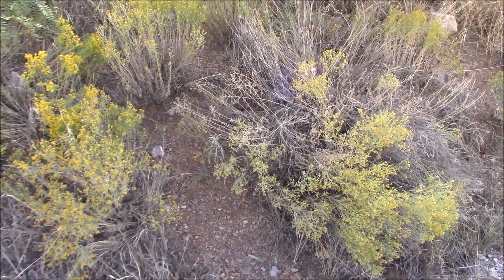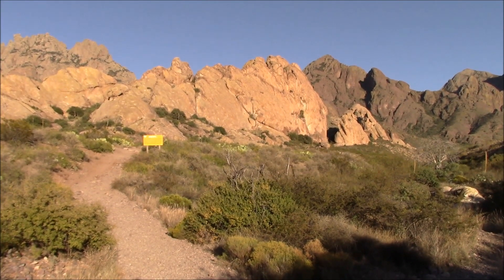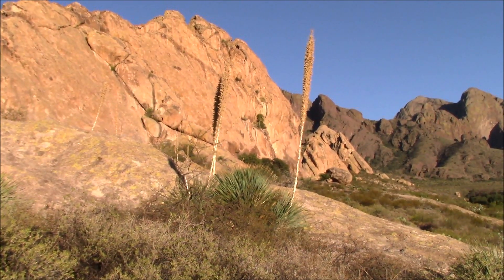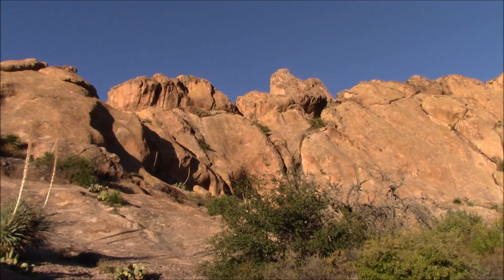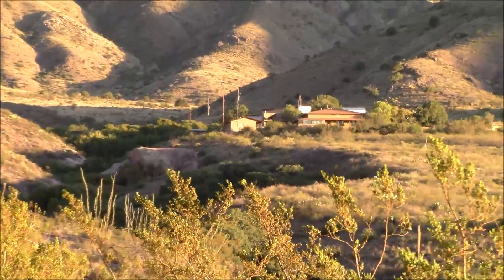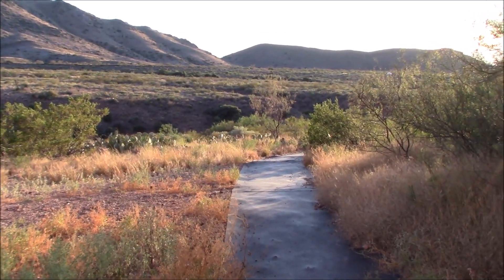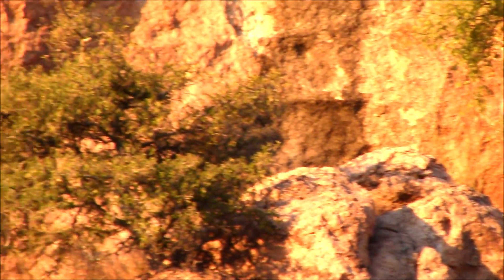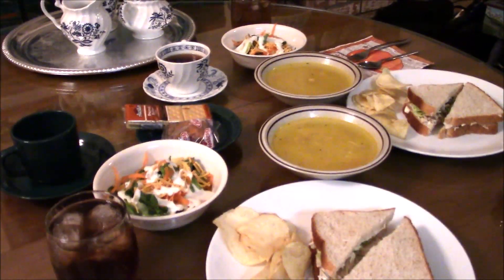A Hike To A Native American Indian Hunting Cave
A hike to a native American Indian hunting cave in La Cueva Trail at The Organ Mountains in New Mexico, U.S.A.